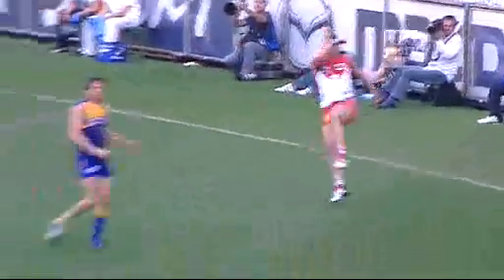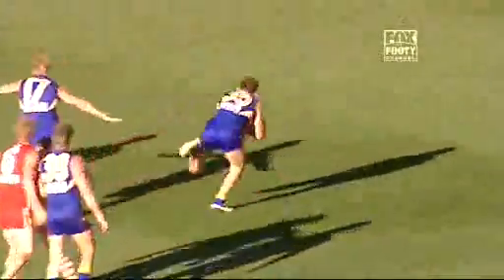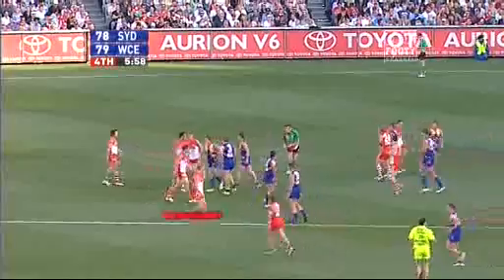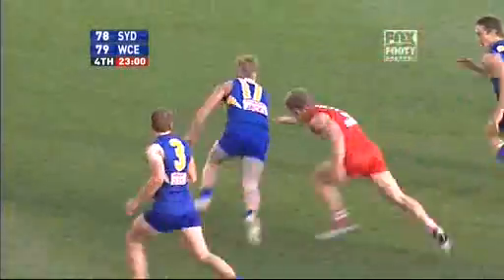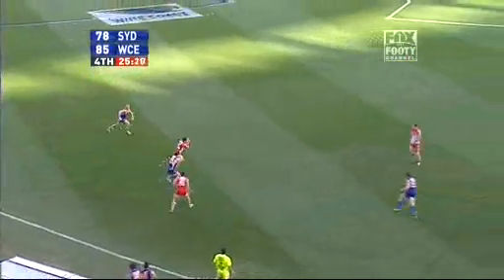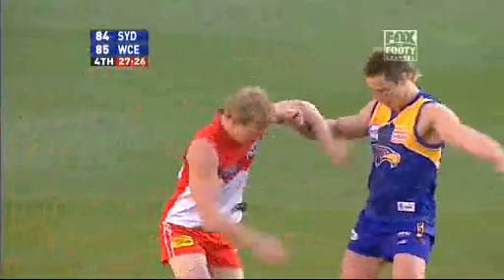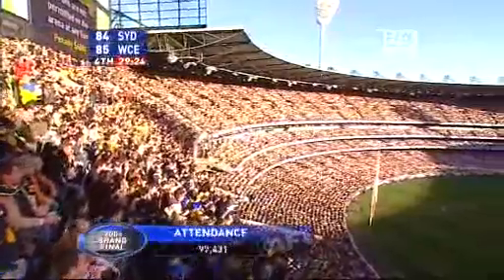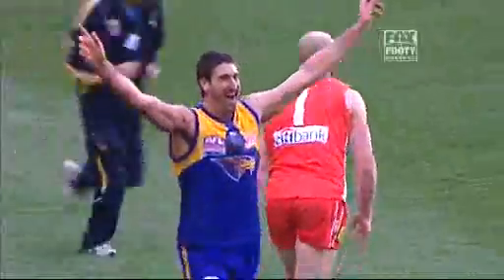Close Finish - West Coast vs Sydney (Grand Final 2006)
Grand Final 2006
Final Moments